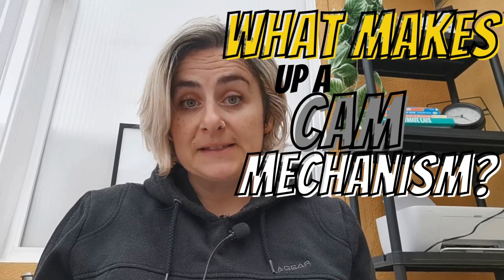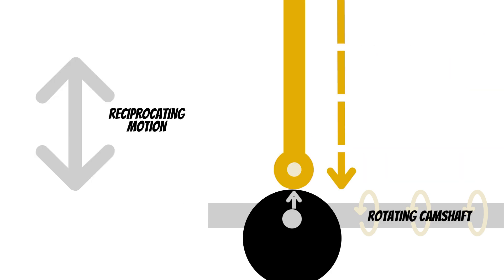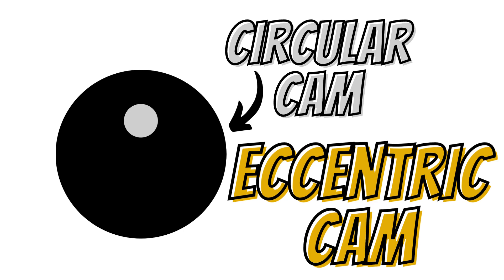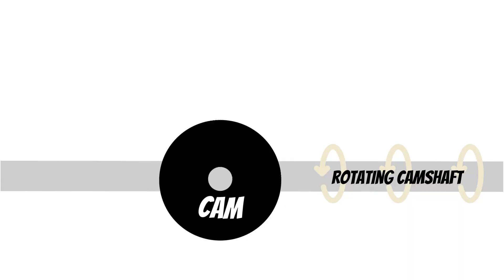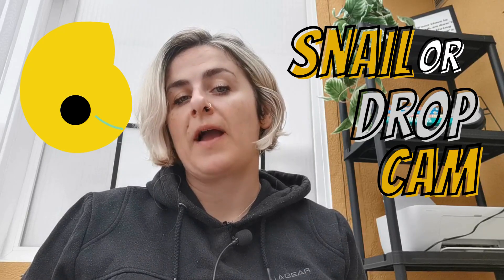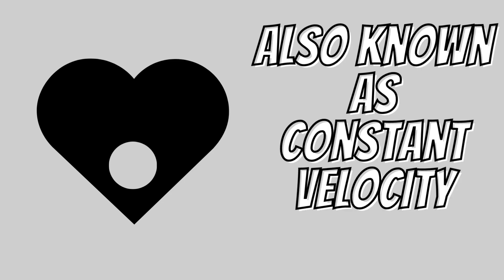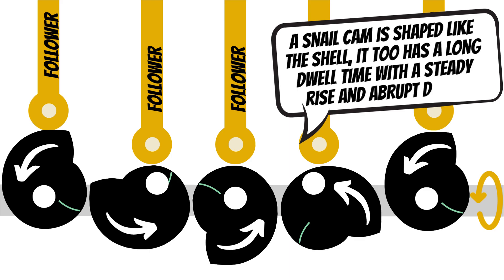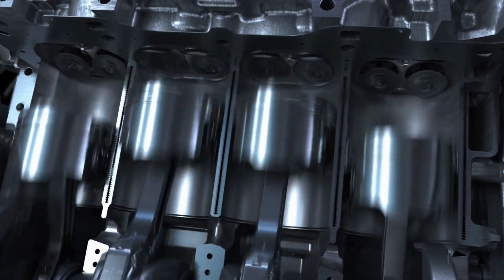Cam and follower mechanisms explained / Types of cams and followers | Design & technology gcse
Cam and follower mechanisms explained within this video. I will break down the types of cams and followers. By showing you the mechanism breakdown as it goes through the motion. So grab yourself a pen and some paper, let’s get started as we CONTINUE our GCSE REVISION IN DESIGN AND TECHNOLOGY.

// We will look closer into:

Cam mechanism
What is a camshaft?
Cams and followers
Different types of cams
Types of cams and followers
How cams and followers work together?
What are the 4 types of cams?
What is an example of a cam and follower?
Examples of followers